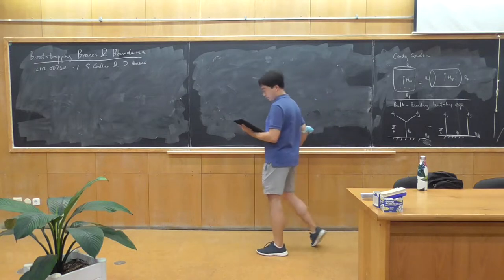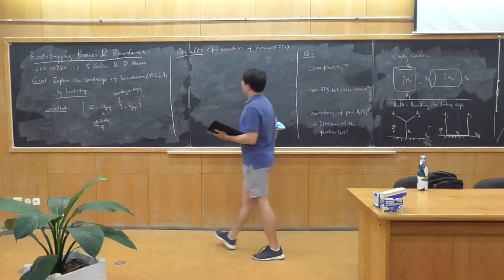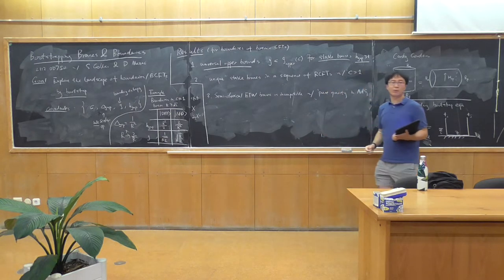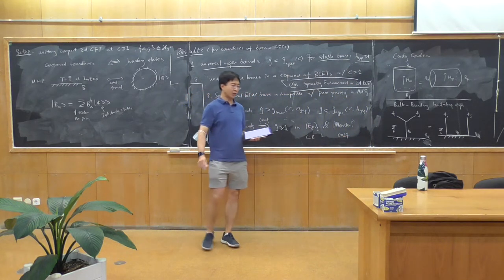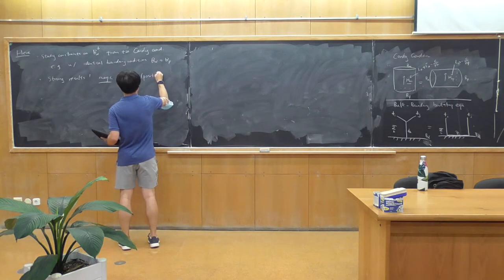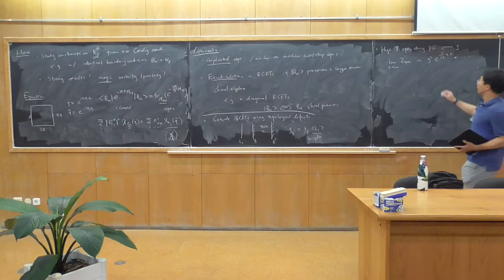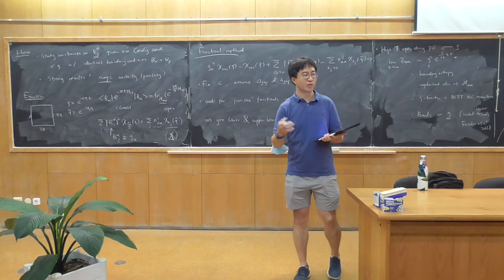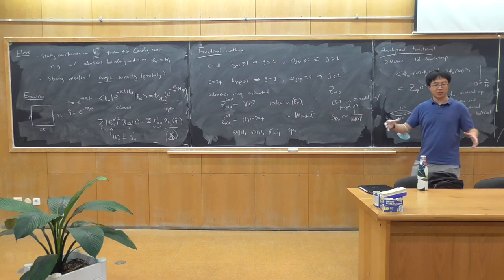Bootstrap Workshop 2022 - Yifan Wang: Bootstrapping Boundaries and Branes